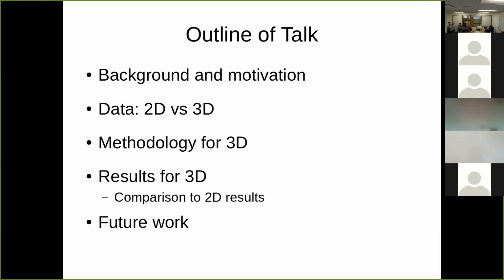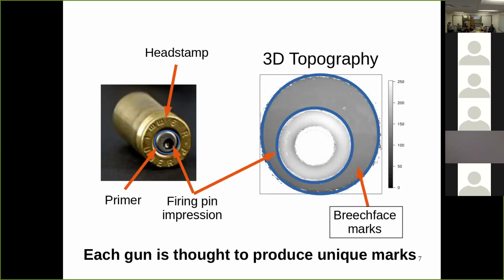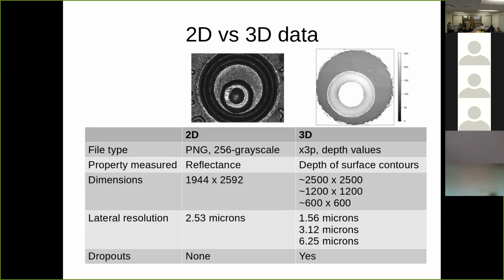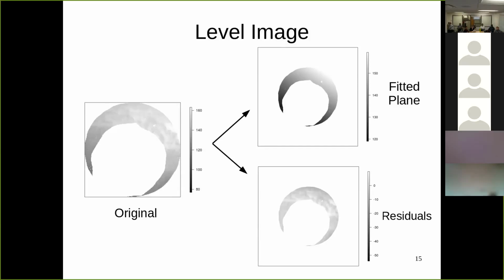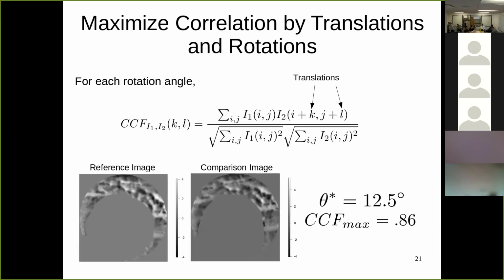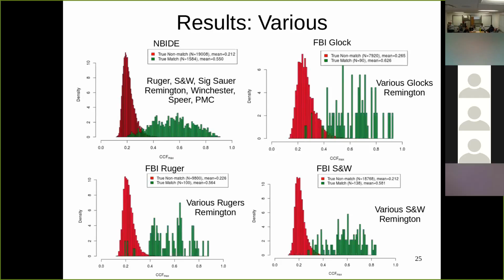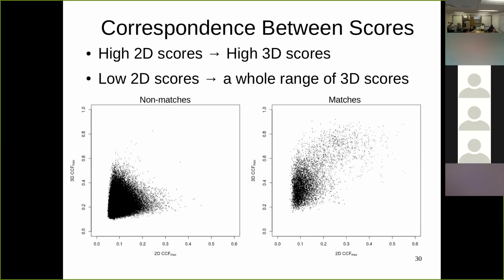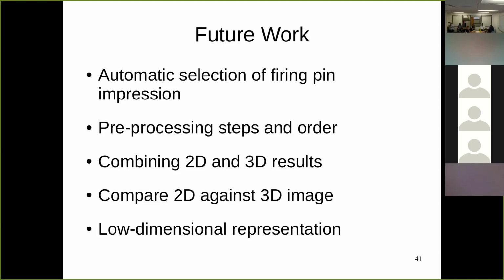Comparing Cartridge Breechface Marks: 2D versus 3D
This CSAFE Center Wide Webinar was presented by Xiao Hui Tai from Carnegie Mellon University on January 31, 2018.

We will describe work that we have done on an automated method to compare breechface marks on 2D images of cartridge cases, and how this transfers to 3D topographies. We will discuss various studies and compare the results for 2D and 3D data. In the future, such algorithms may be used by examiners for blind verification or for quantifying the weight of evidence.